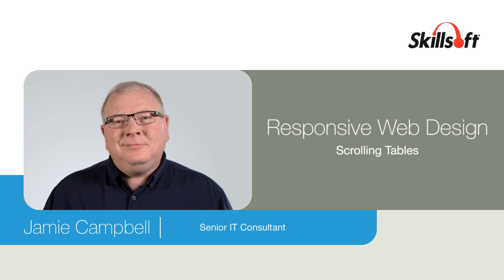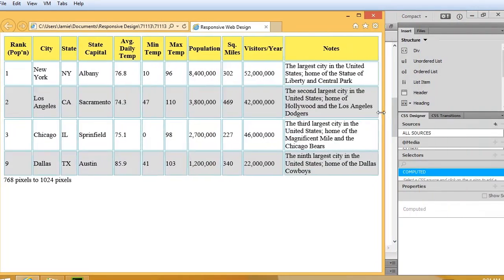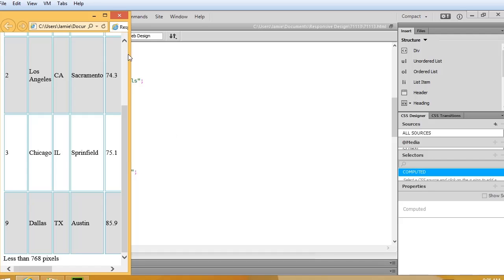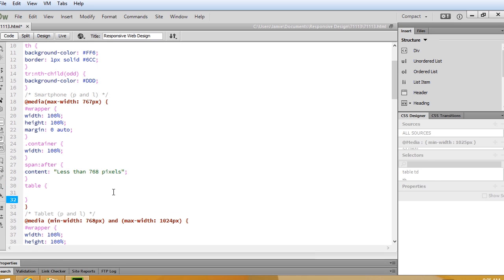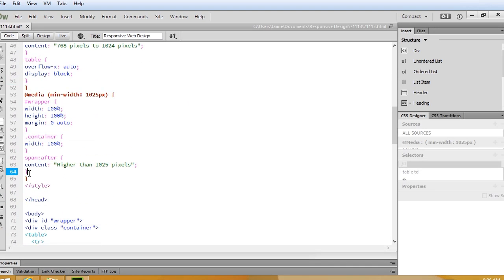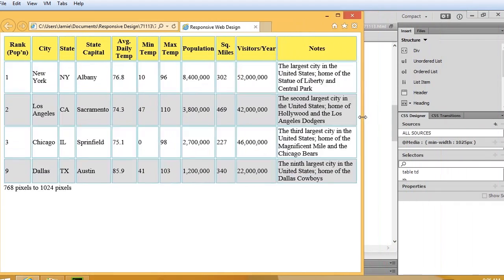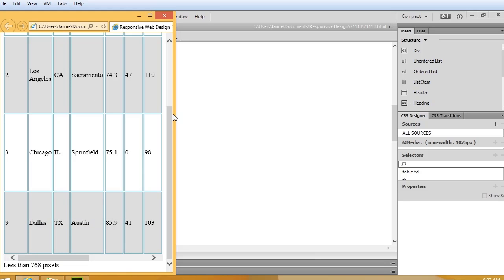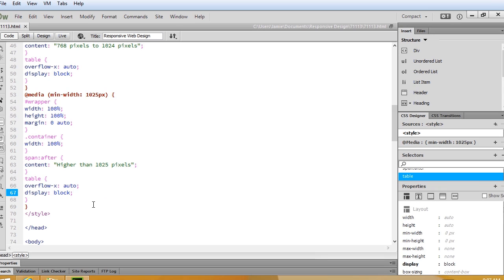Responsive Web Design: Scrolling Tables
This video is a sample from Skillsoft's video course catalog. In Responsive Web Design, page elements need to be responsive to different screen sizes. This can be achieved using scrolling tables. In this video, Jamie Campbell demonstrates how to implement scrolling tables to cater for various screen sizes.